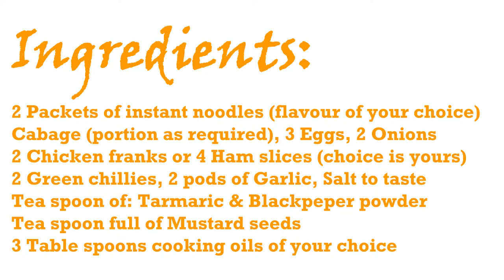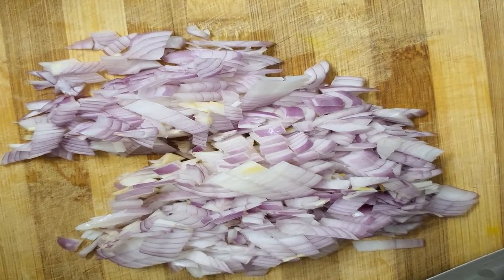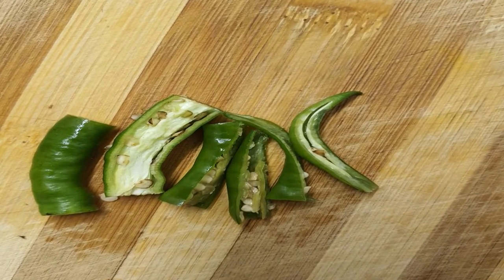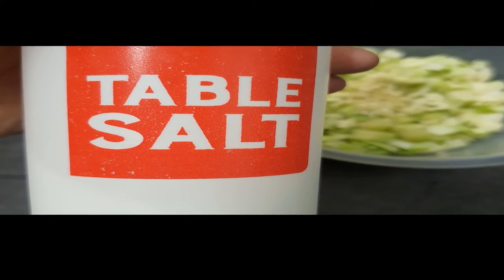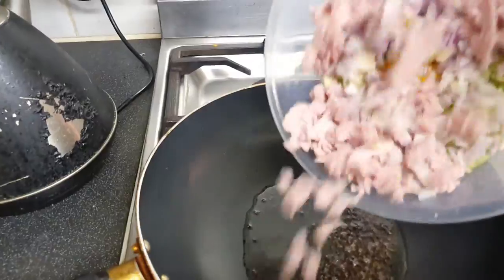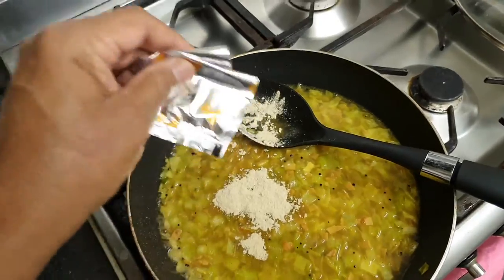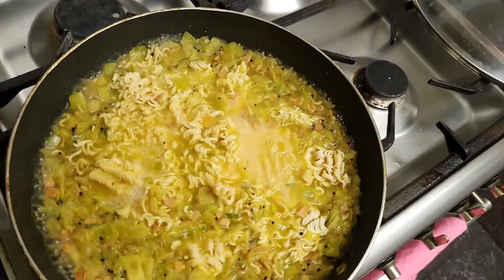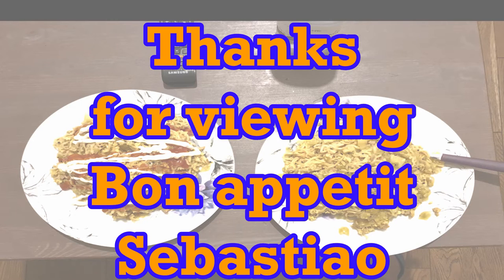Even I & U can cook